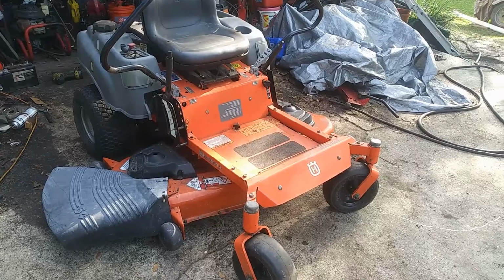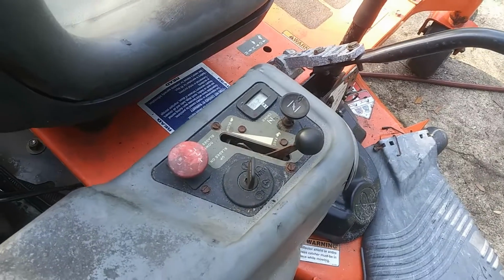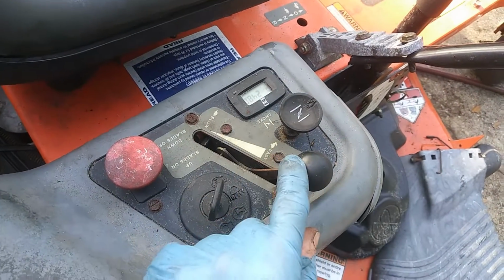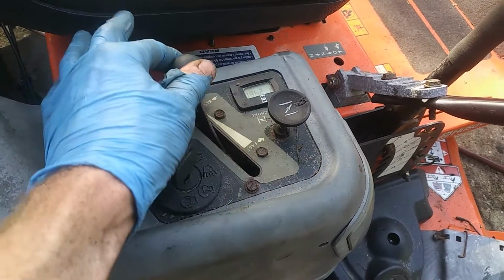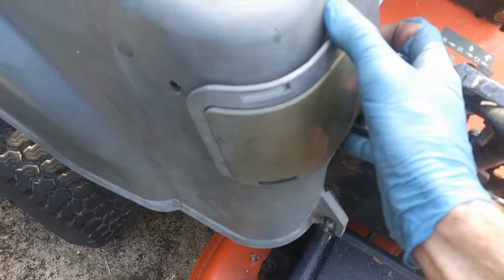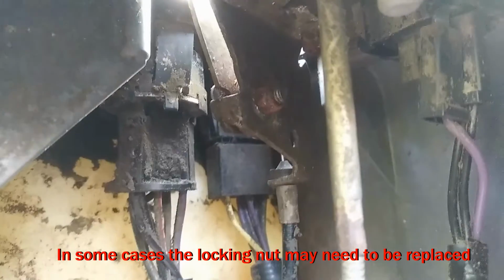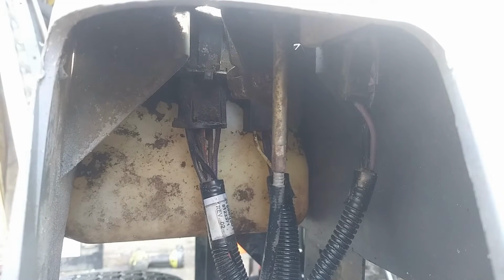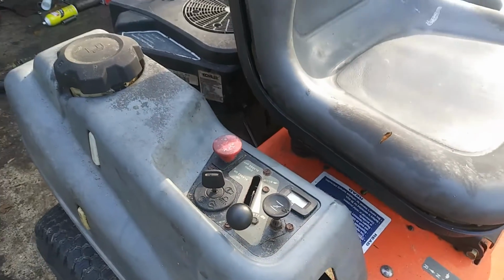Husqvarna Throttle Drops While Mowing - EASY FIX!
I have had multiple Husqvarna RZT mowers where the throttle will slowly drop while mowing. The cause is a loose pivot bolt on the throttle lever. Tightening it provides a quick and easy fix. In some cases the lock nut may need to be replaced for a lasting repair.